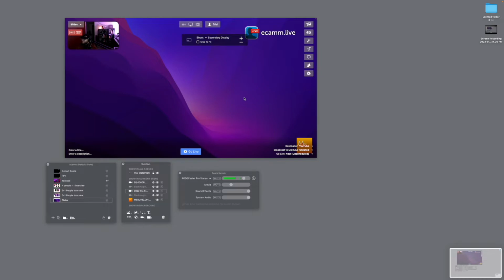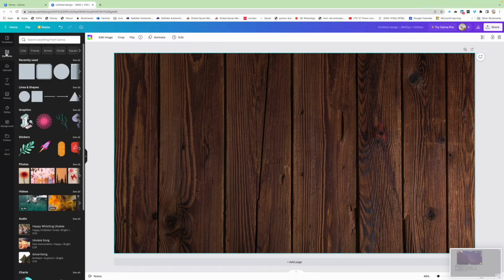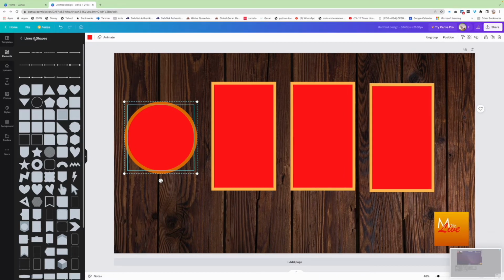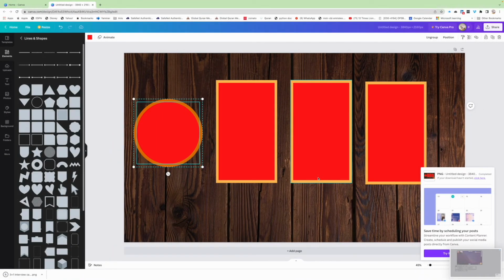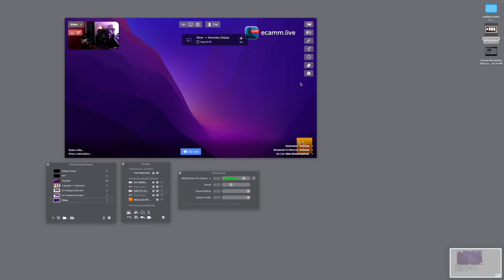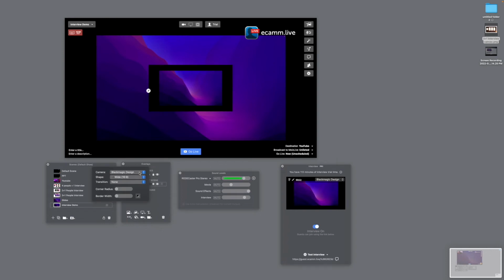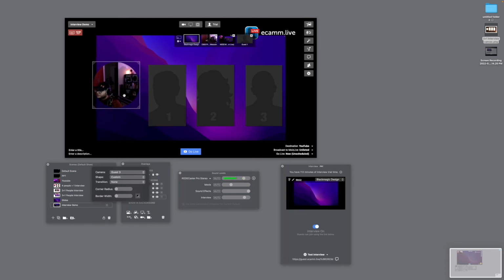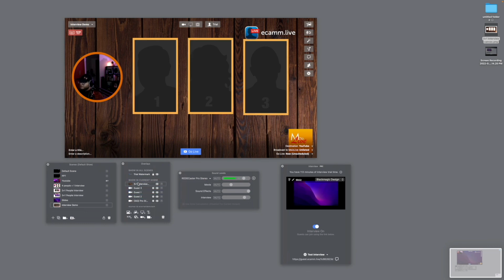Ecanm Live Youtube version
How to Create a Stunning Interview using Ecamm Live and Canva. This will also enable us to create Stream chat with more professional look

This is a Tutorial that will enable us to create a professional interview option using Ecamm live and Canva
Ecamm Live, Interview Option, Canva tutorial